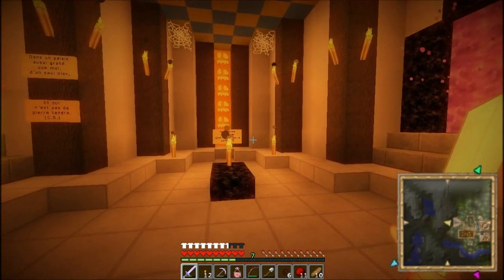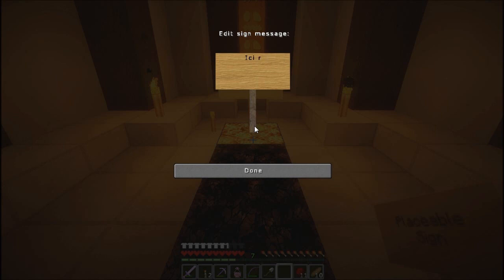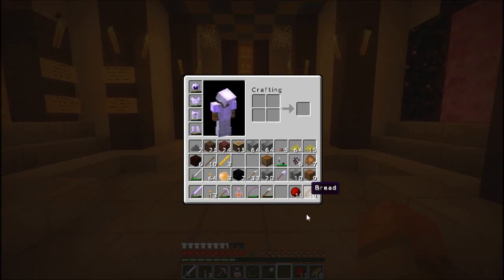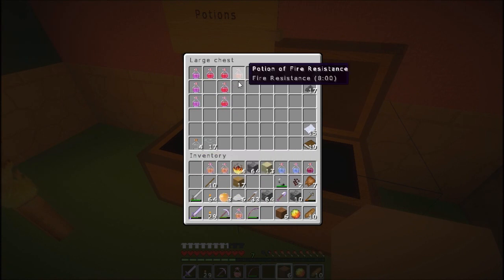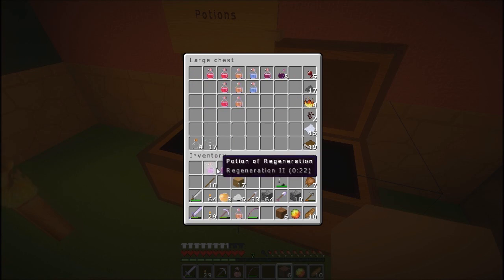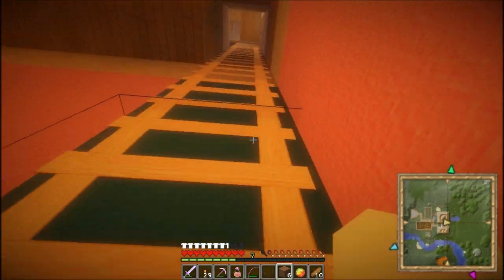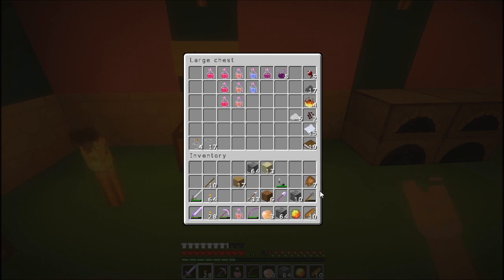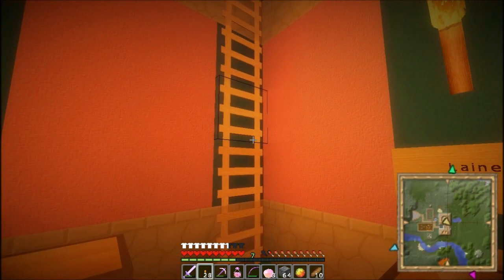Bingecraft II - ep17 : Prepare for war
On chasse un peu de la "nether orb", ça sent le boss !